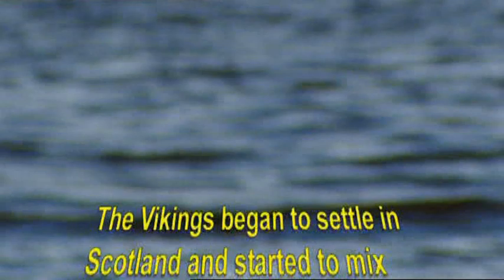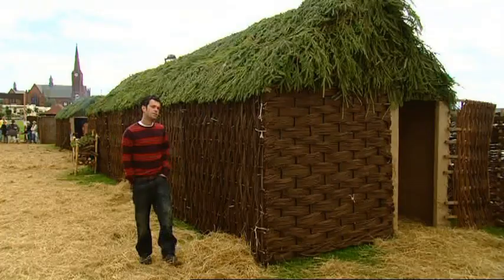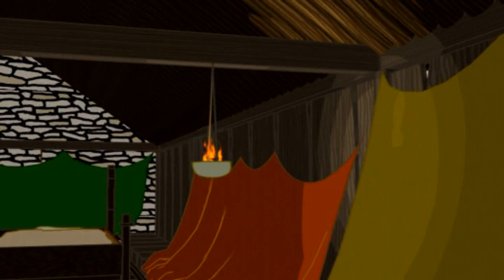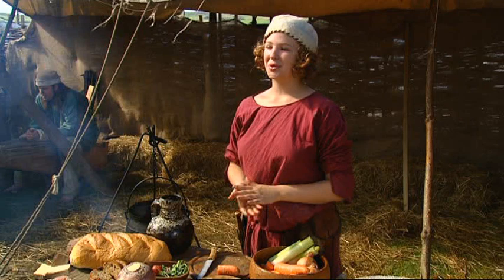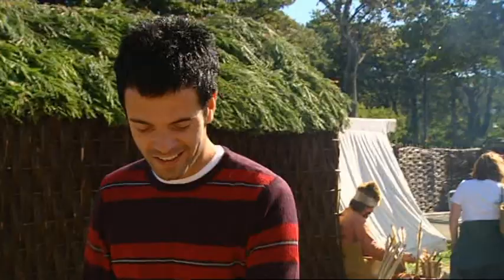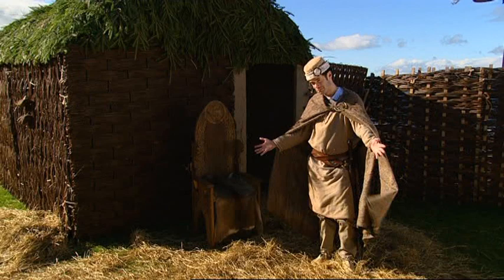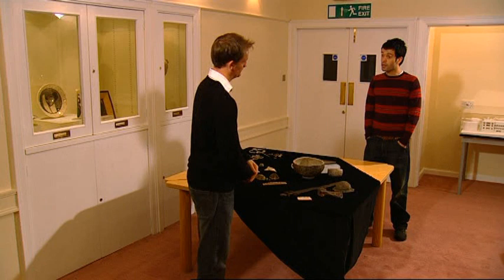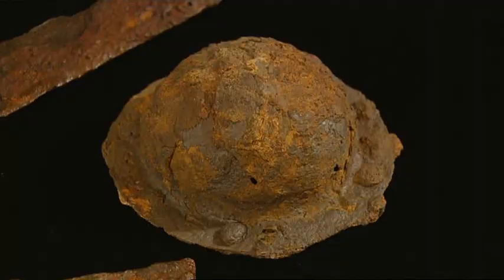See You See Me - James Mackenzie